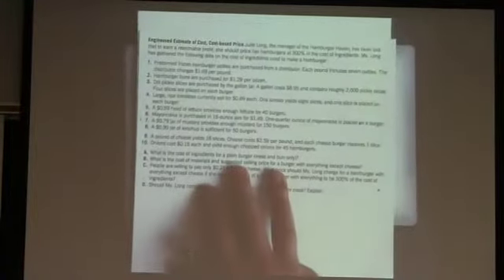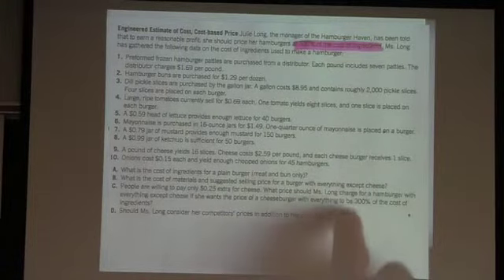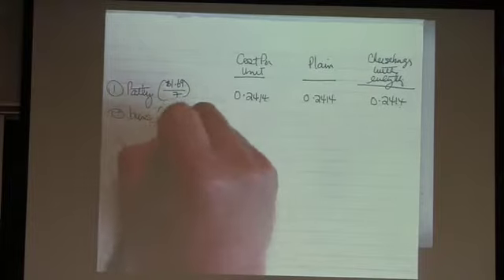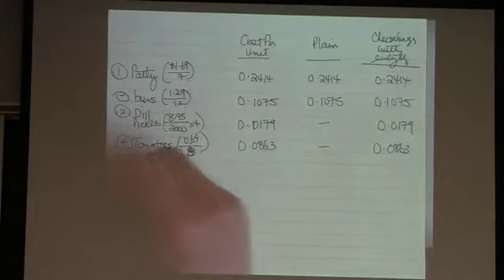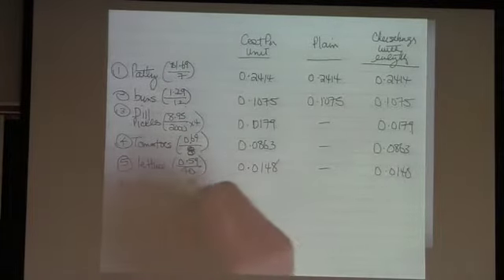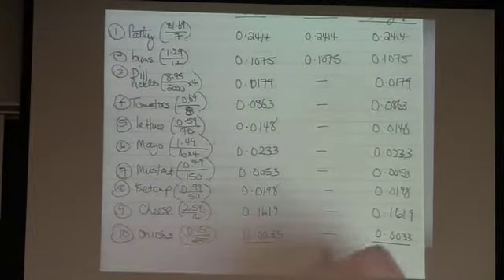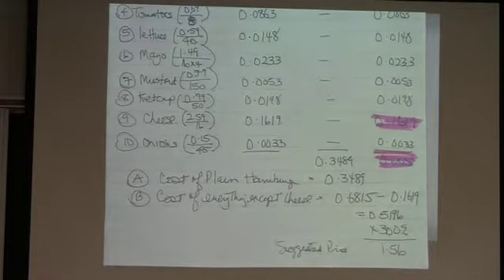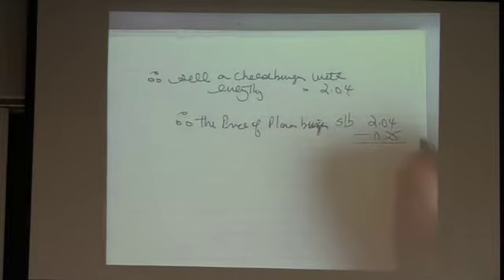MGAB03H3 Lecture 52